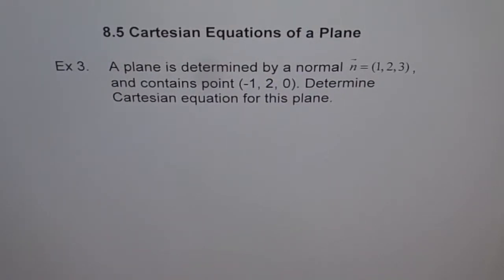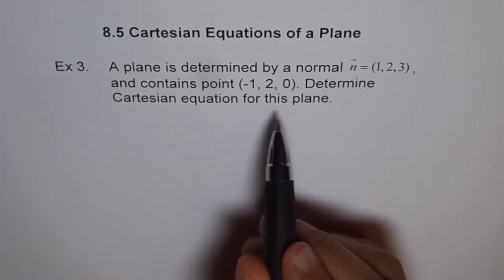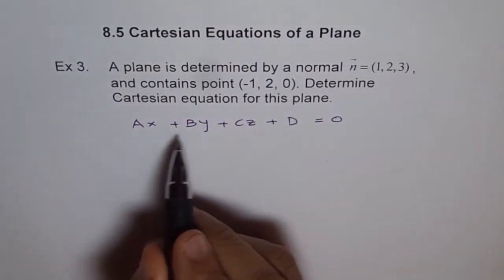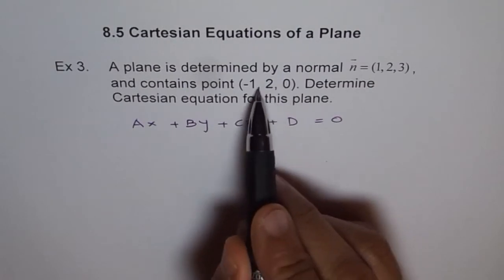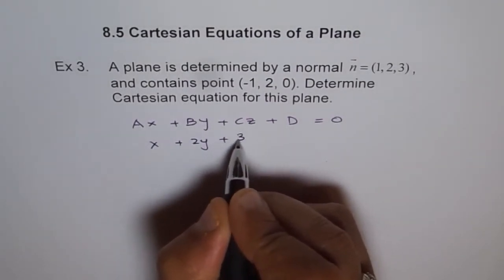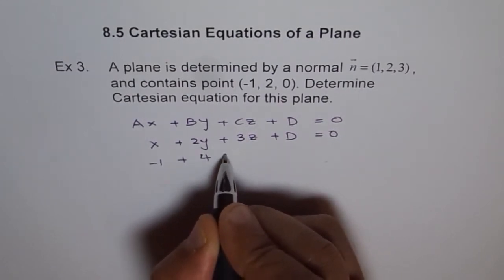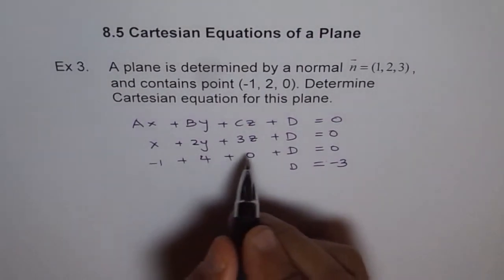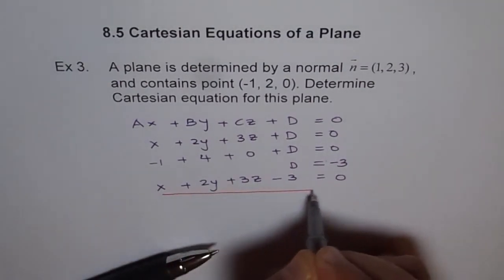Find Cartesian Equation of Plane Ex3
Basic understanding of Cartesian or Scalar equation of the plane